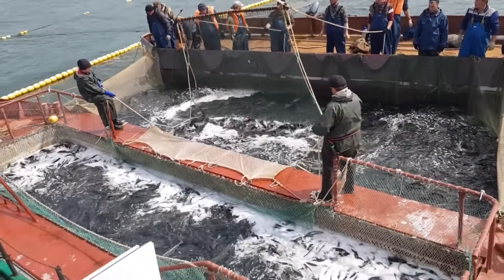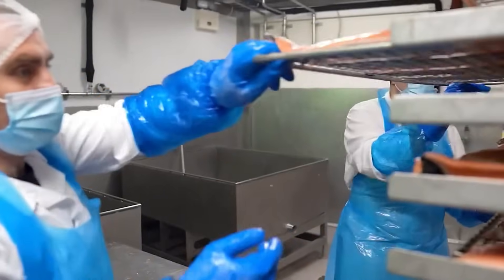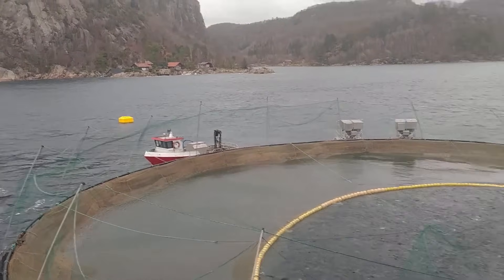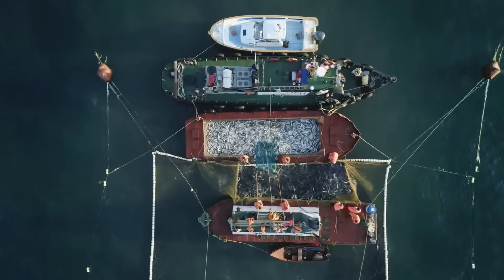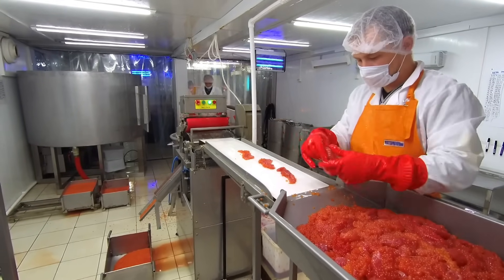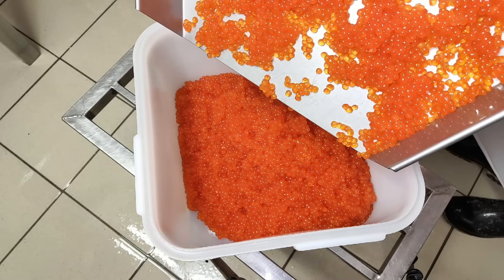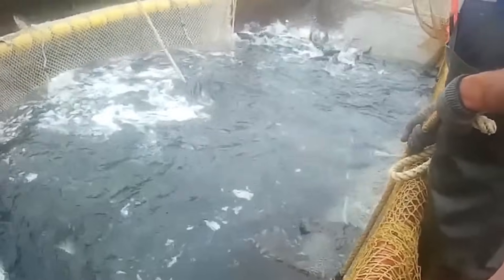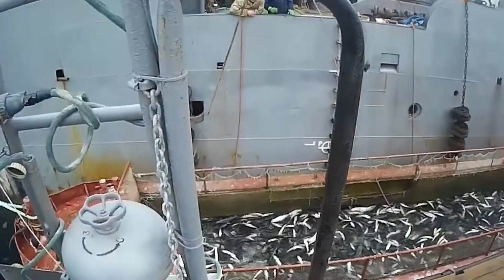Norwegian Salmon Farm, This is Why Arctic Char is So Expensive - Modern Fish Processing Factory